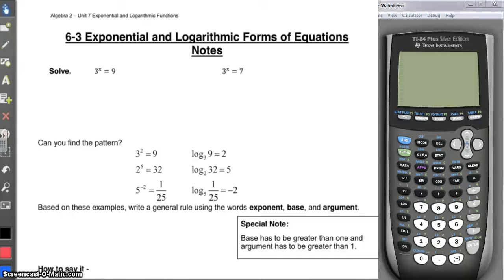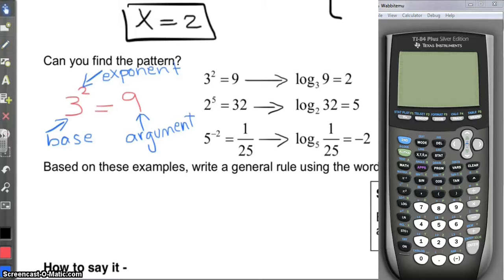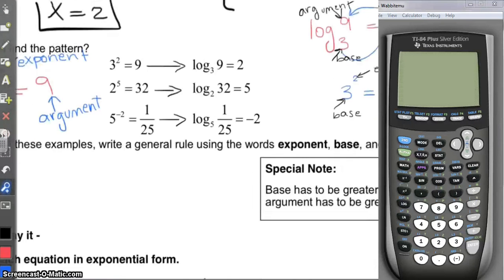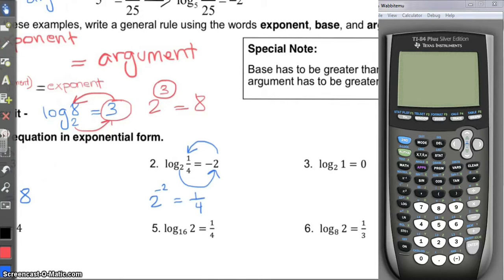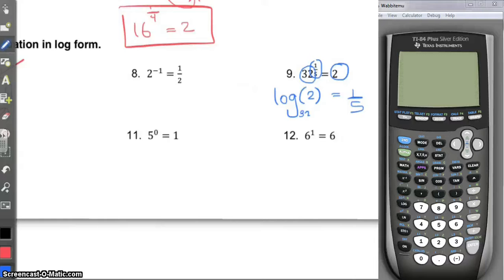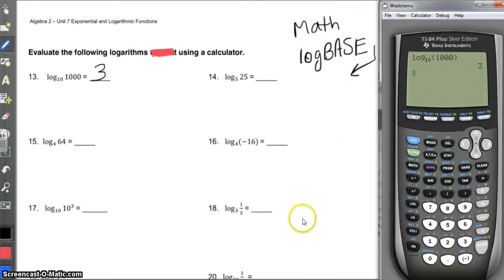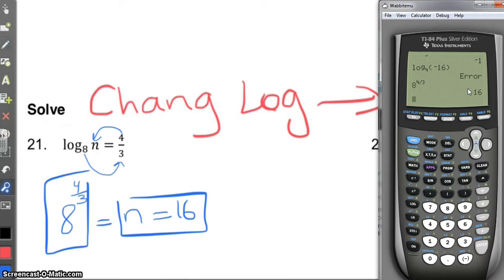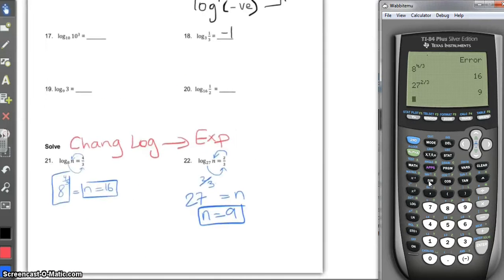6.3 Academic Video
Exponential and Logarithmic Forms